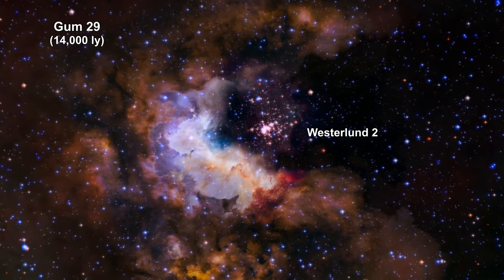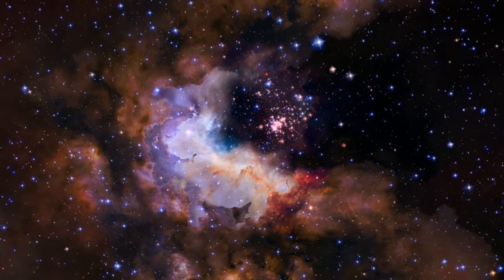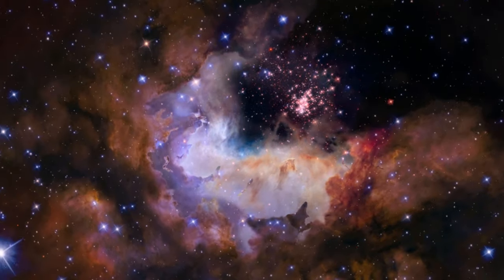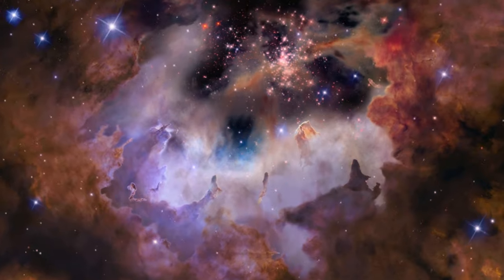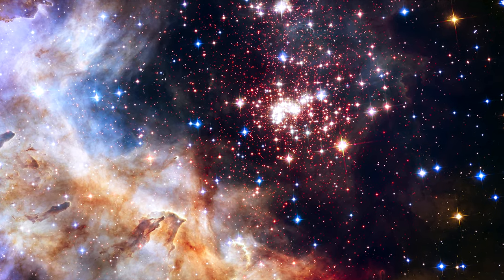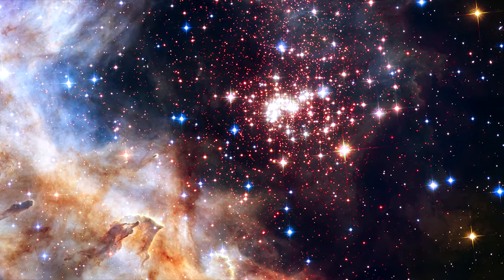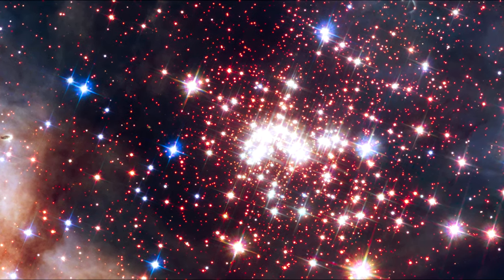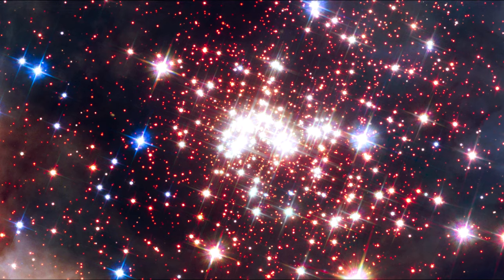Classroom Aid - Westerlund 2 x